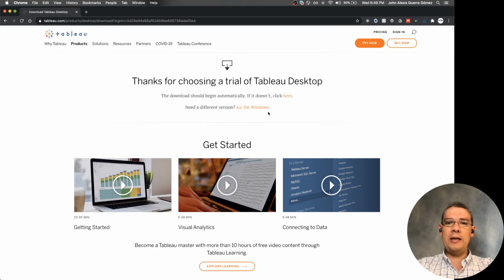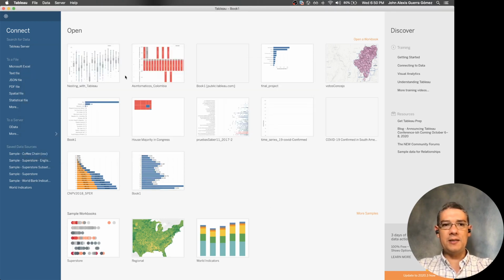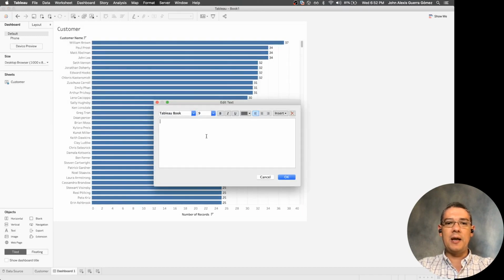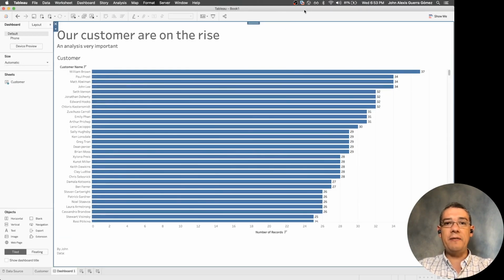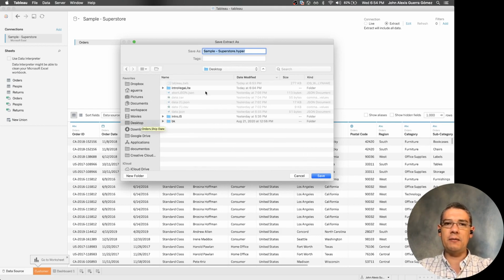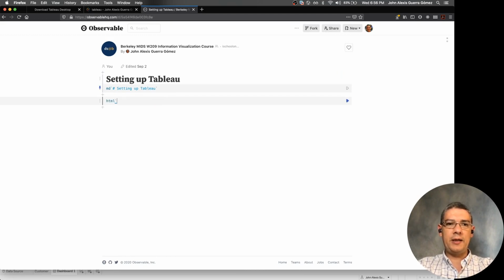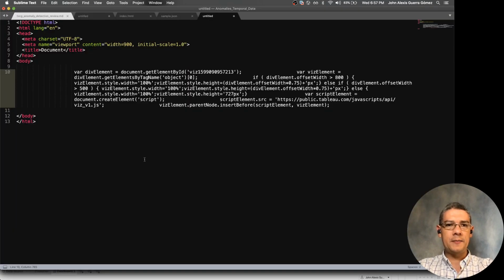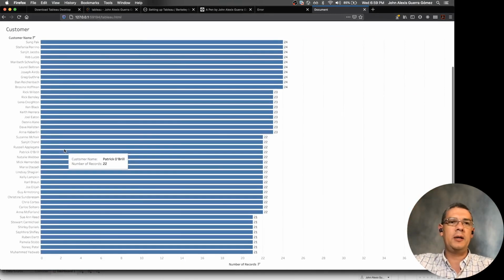W209 W3 5 Setting up Tableau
This video covers the basic concepts for getting you started on creating interactive information visualizations with Tableau